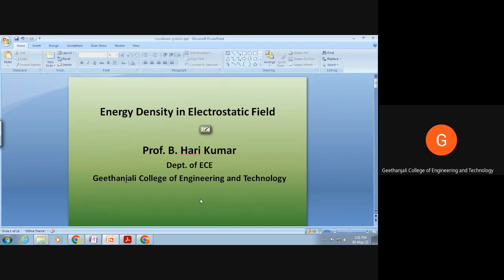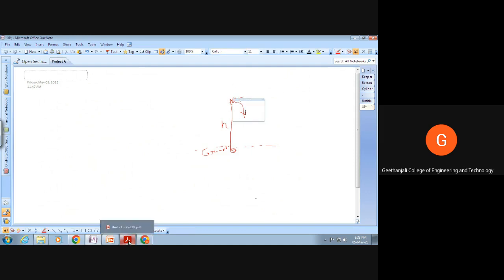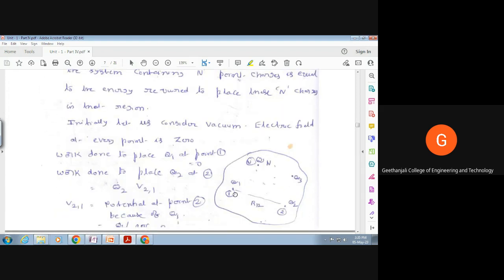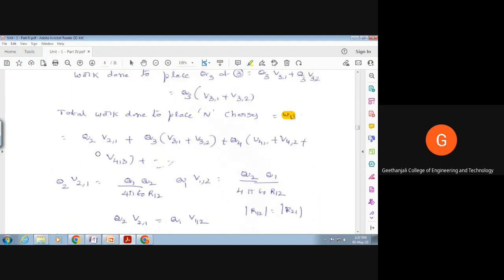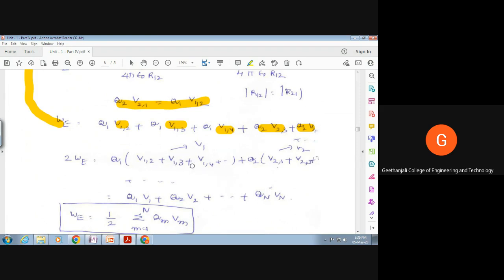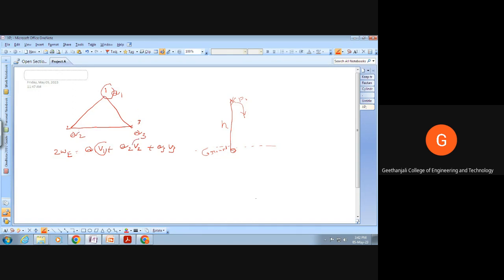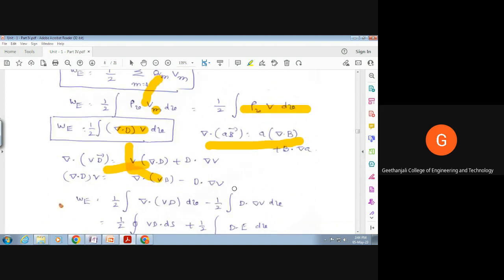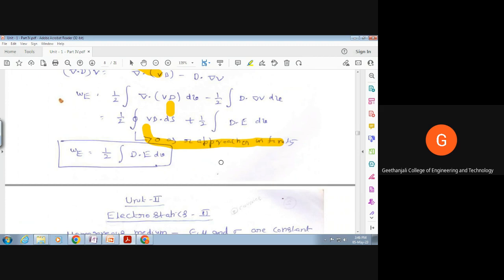EMTL Energy density in Electrostatics by Prof B Hari Kumar